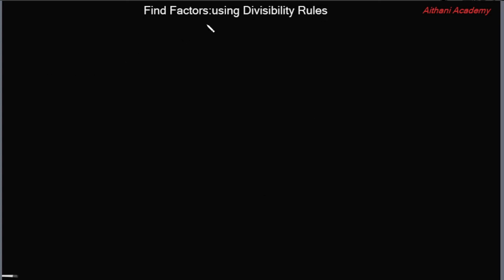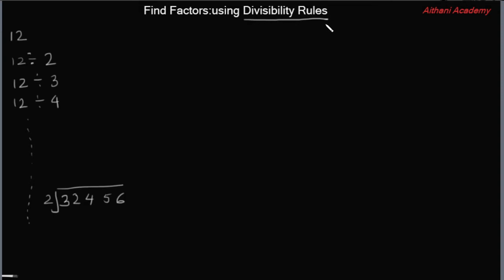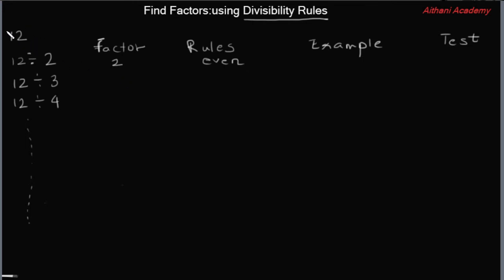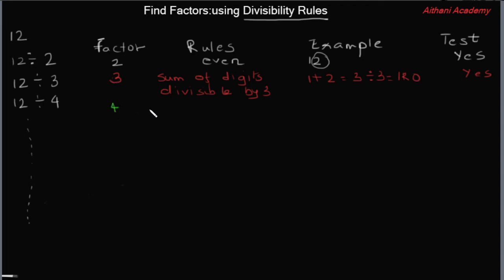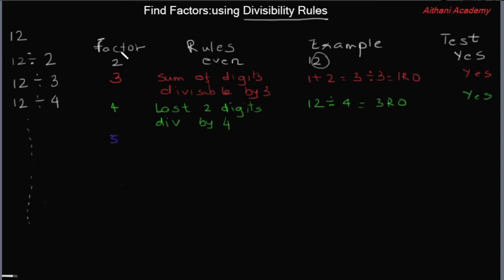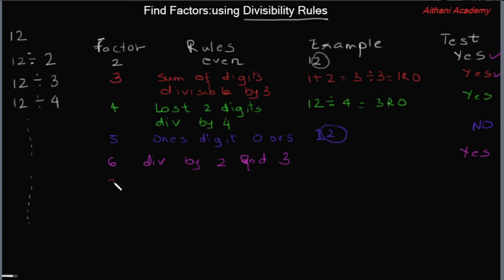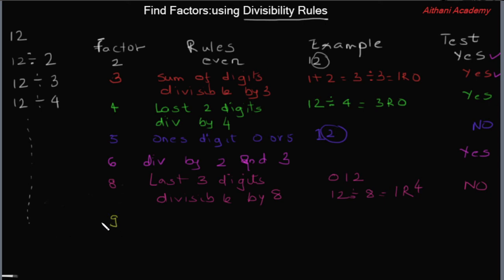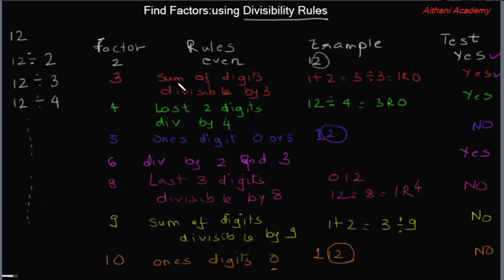Multiplication - Find Factors Using Divisibility Rules| 4th Grade | Aithani Academy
Finding factors using quick divisibility rules.